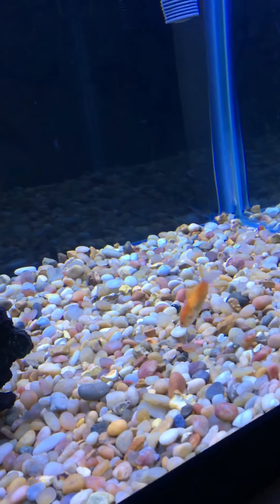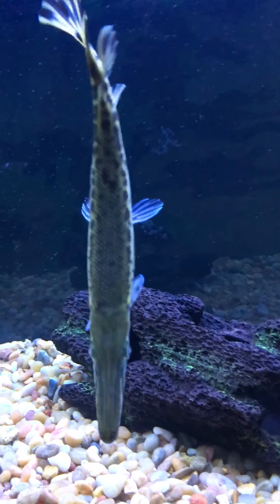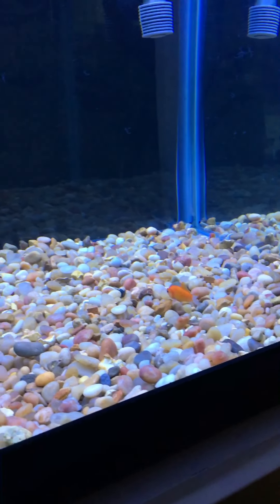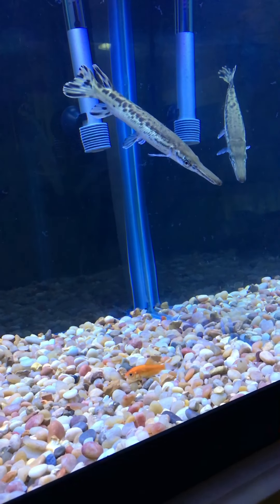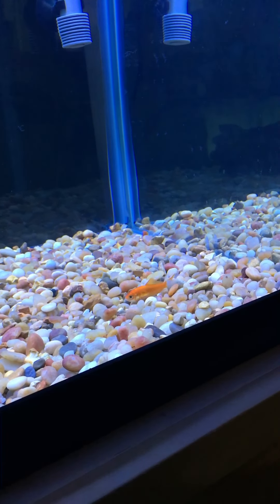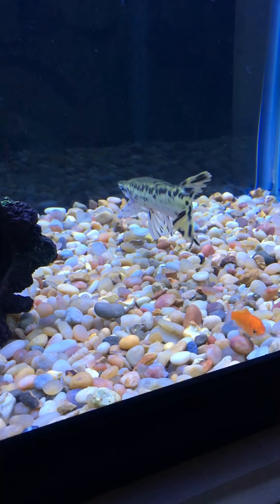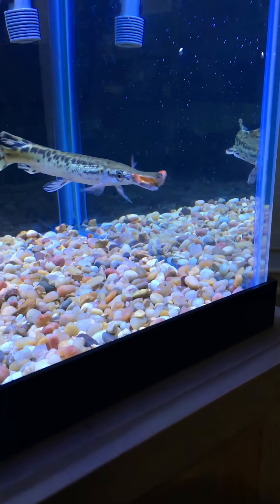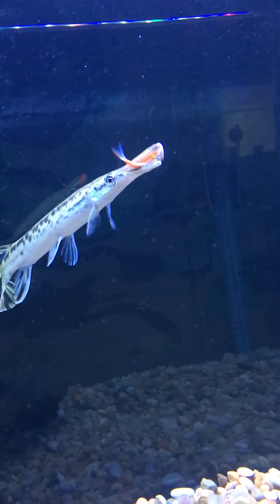Gar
Alligator gar eating a huge goldfish.